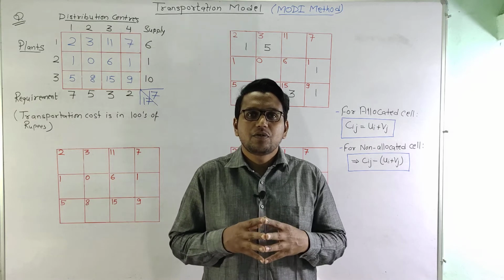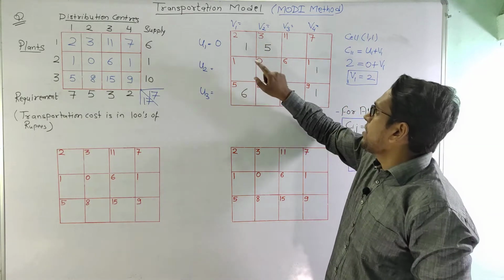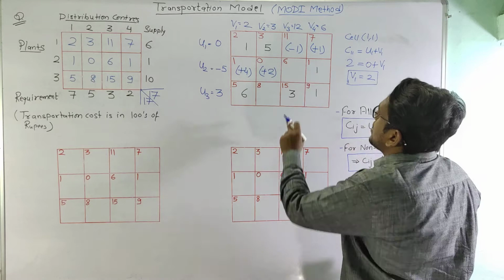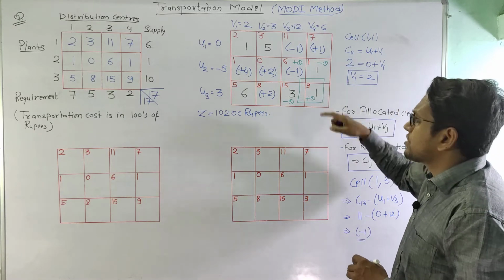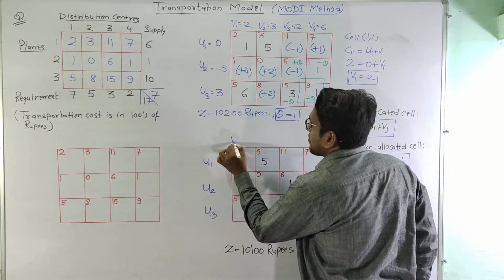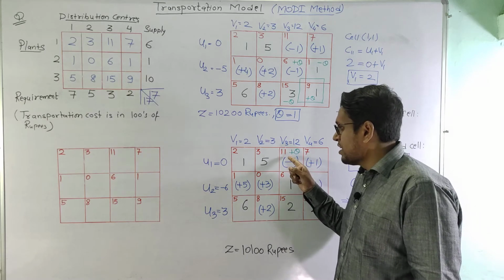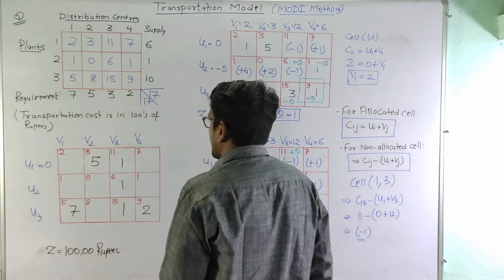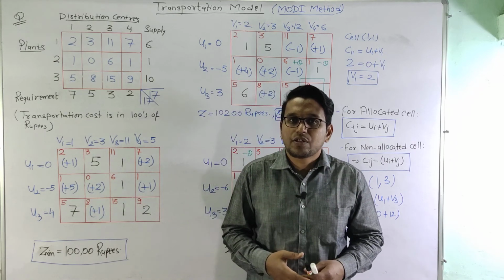Operations Research ll Lecture-33 ll Transportation Model ll MODI Method ll Example-1 ll LPP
Operations Research ll Lecture-33 ll Transportation Model ll MODI Method ll Linear Programming Problem.

This lecture deals with how to check optimality of a basic feasible solution by Modified Distribution Method and how to improve the solution to get the new optimal solution.